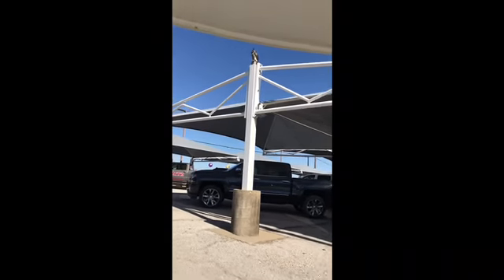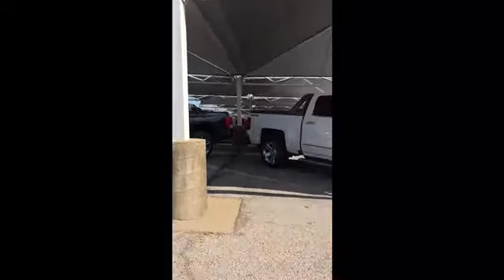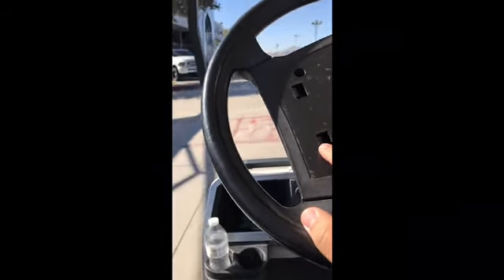I saw an owl at work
Just minding my business until I see an owl